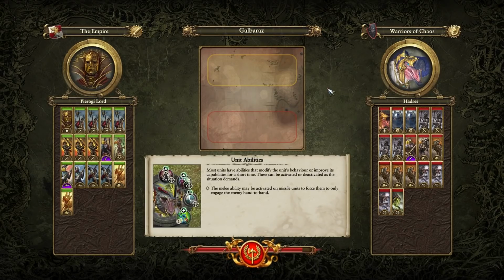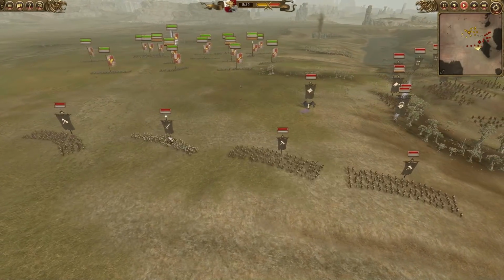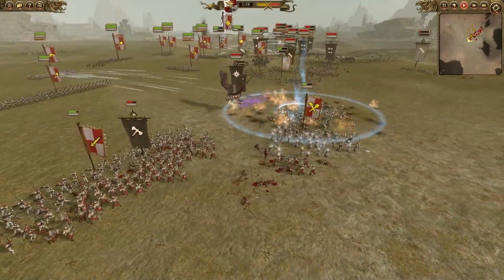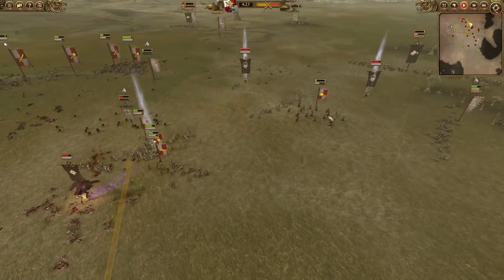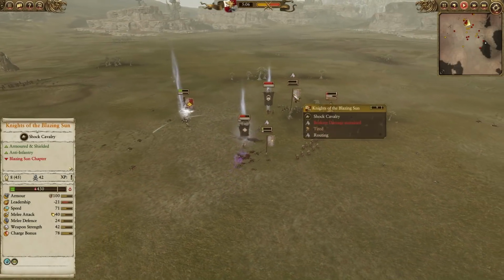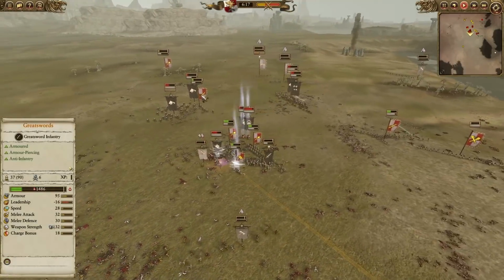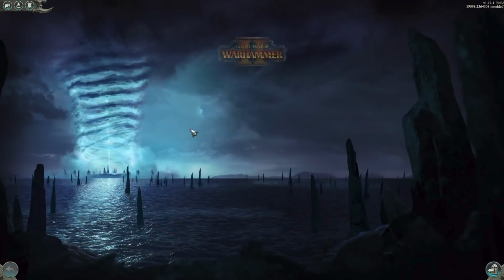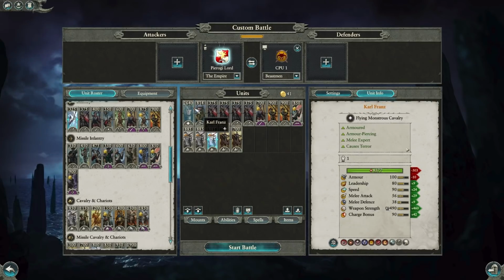I LOVE GOOOOOOLD - Empire vs Chaos | Total War Warhammer 2